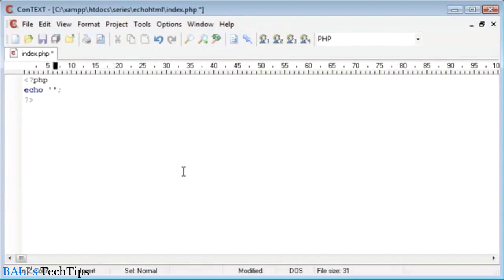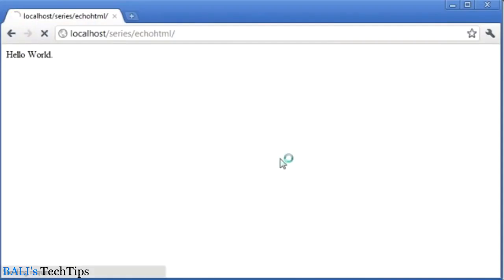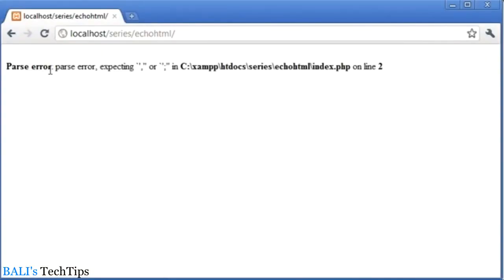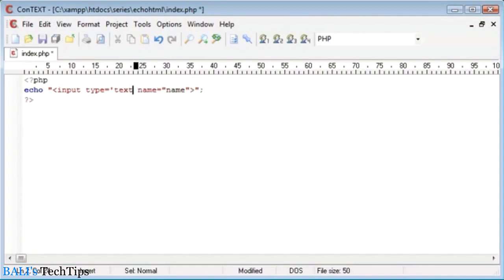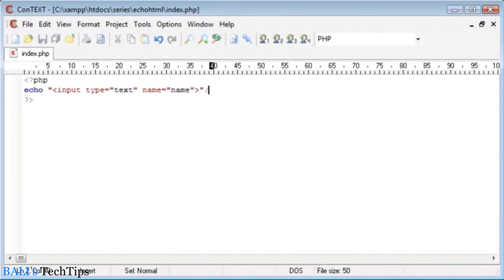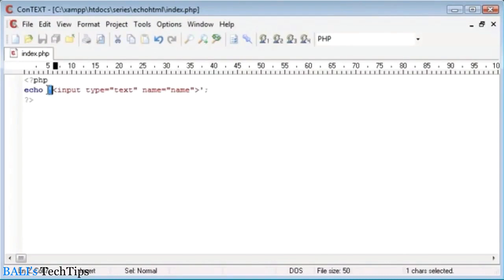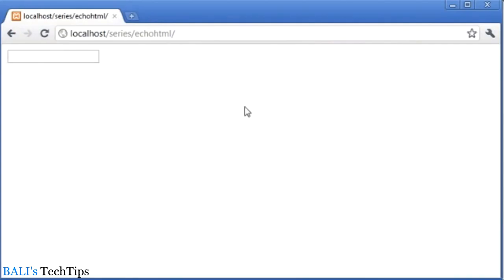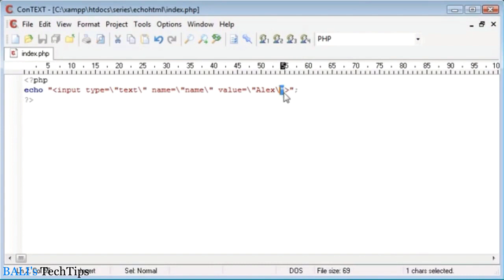PHP Tutorial 10 - Output HTML Using echo print | BTT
Tutorial :- Output HTML Using echo print in PHP

Tutorial description:
In this tutorial we will discuss about Output HTML Using echo print.So Enjoy the tutorial.

ADDITIONAL INFORMATION

GENERAL INFORMATION